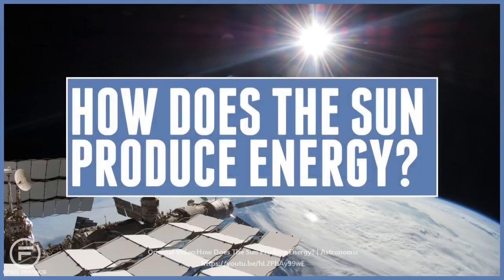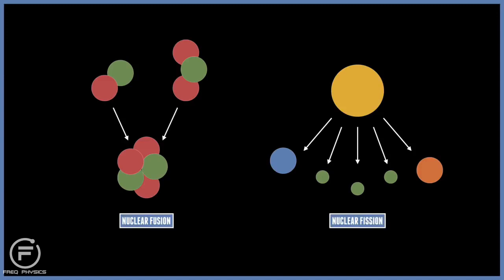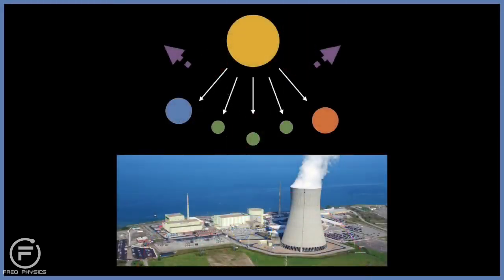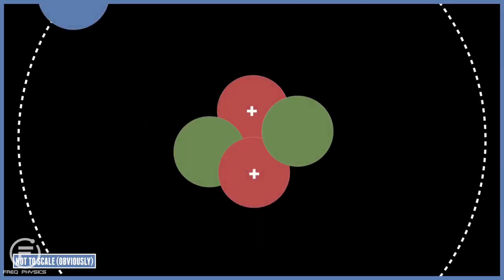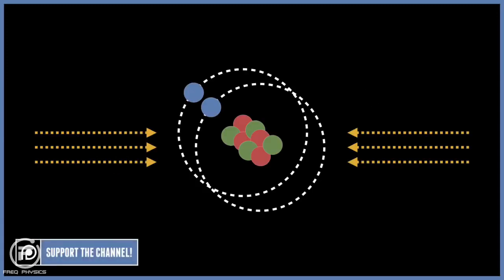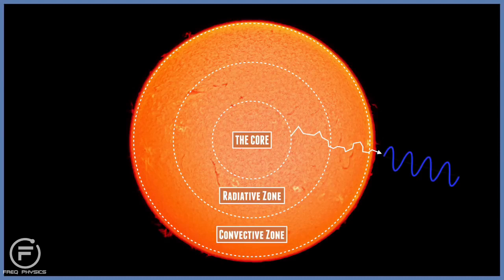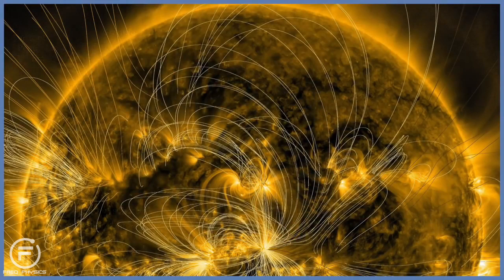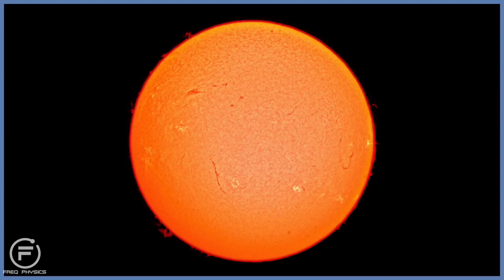Freq Physics: Energy of the Sun